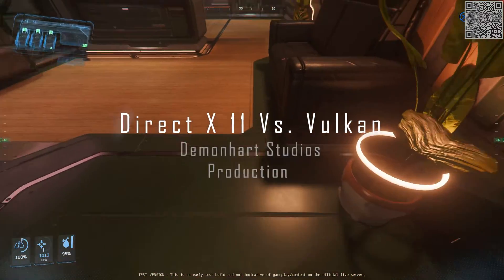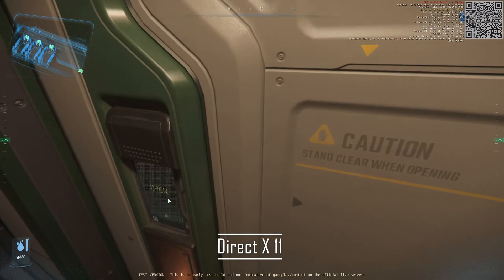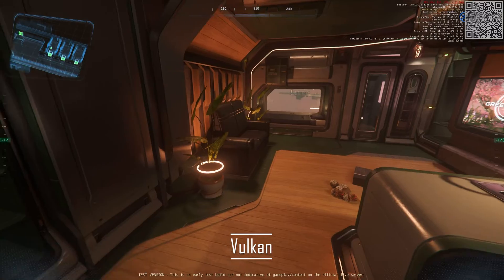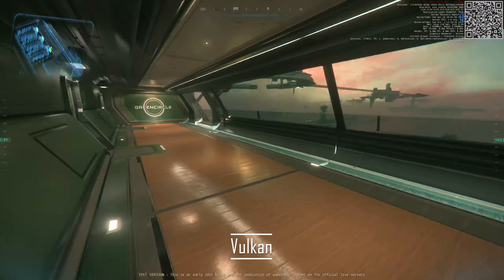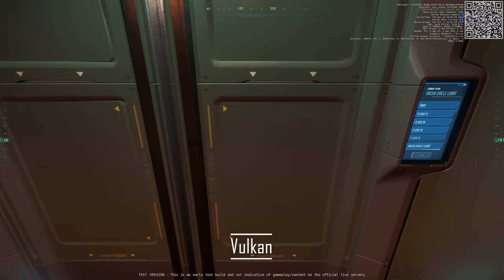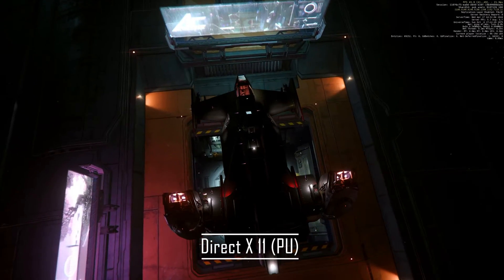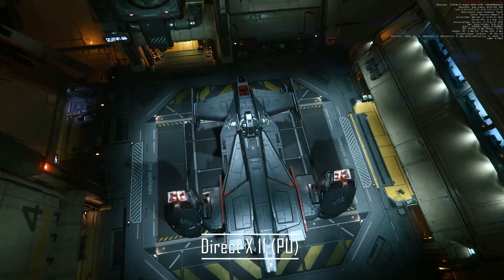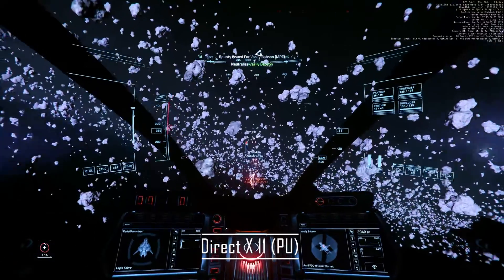Star Citizen Directx11 Vs Vulkan Battle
Which shall rain supreme DirectX11 or Vulkan... Will Vulkan work better than DirectX 11? Will you join the Org I am in Discord.gg/FRCN ? Yes the one LoudGuns started...